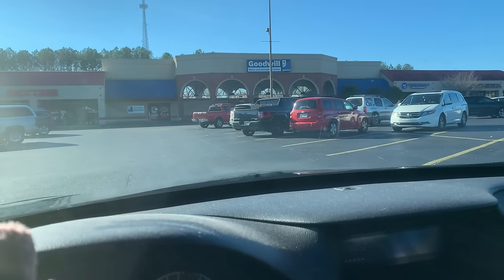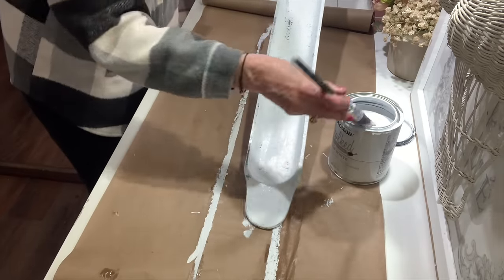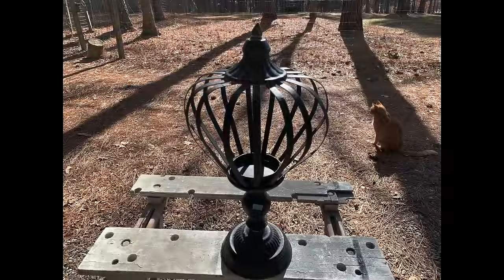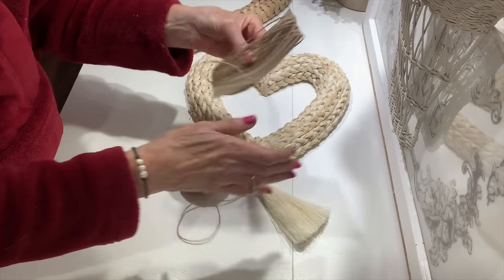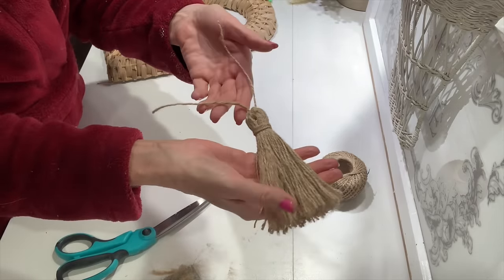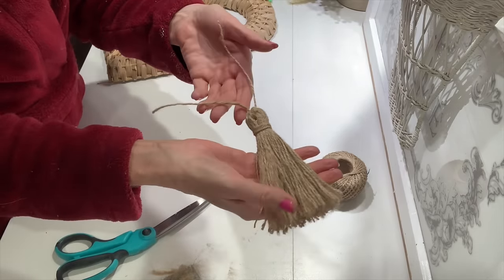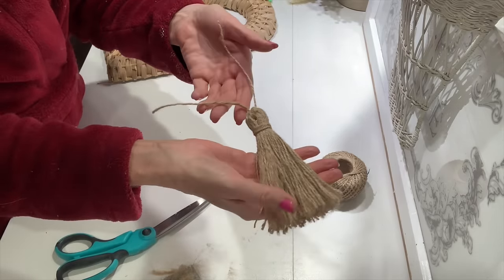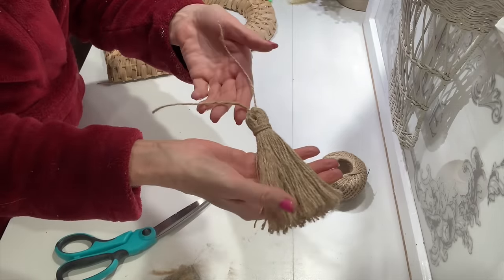GOODWILL Finds Under $10! Thrifty Budget Friendly Home Decor DIYs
GOODWILL Finds Under $10! Thrifty Home Decor DIYs. Thrift Flips and Upcycled DIY Projects! In this video I feature thrifted, DIY, upcycled and new home decor pieces. I'm showing how you can mix in old with new pieces to create a beautiful home. All of these projects will fit perfectly in a shabby French country farmhouse style home! Many of the supplies to make these fun projects can be purchased from a thrift store, or resourcing things around your home. I show how you can take simple and inexpensive supplies and turn them into fun and easy decor for your home! I show many projects creating budget friendly pieces you can use in your home for Valentines, Spring or any occasion. Decorating your home does not have to cost a lot of money and it's also fun to transform items to fit into your home decor style. Lots of decor projects that are easy, budget friendly and lots of fun to make!

Crackle Medium I used in this video:

 Teddy Blake website link below for a chance to buy your own Teddy Blake handbag at the best price, upcoming deals, and style inspiration!

Where to purchase IOD, JRV, decoupage paper and other products I use in my videos:

FB: Our Greene Acres Home Decor & DIY Inspirations

Timestamps:
00:00 Introduction
00:30 Dough Bowl Upcycle
03:42 Metal Crown with Pedestal Base Upcycle
06:34 Woven Heart with Twine Tassel
09:48 Shabby Chic Heart Rag Wreath
14:04 Teddy Blake Handbag Feature
16:20 Goodwill Shopping Trip
26:00 Conclusion